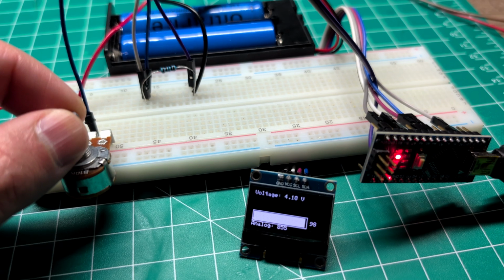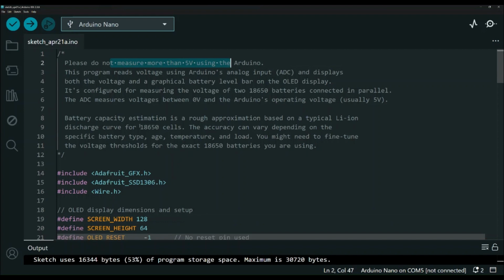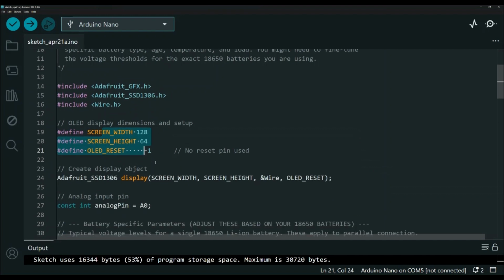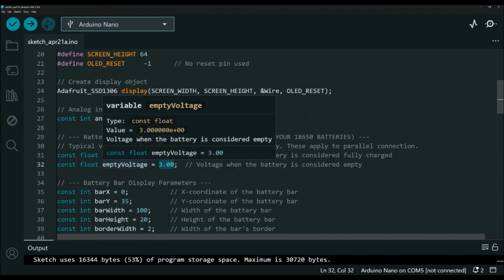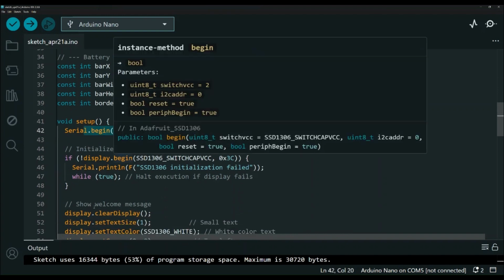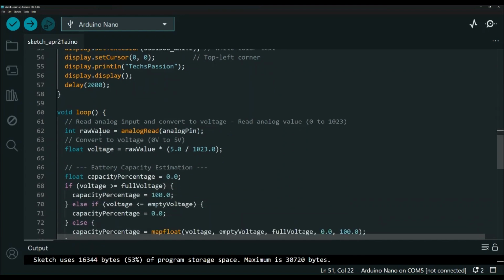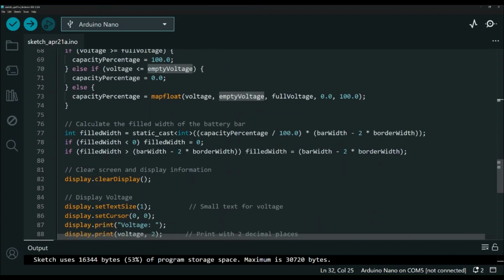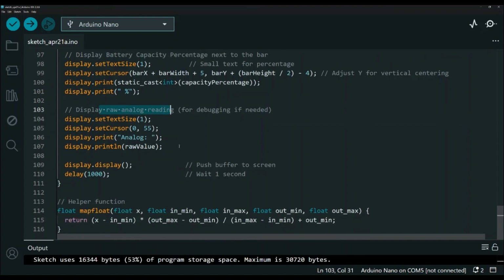Battery Voltage & Capacity Estimation Using Arduino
Thank you for your support, I greatly appreciate it :)

I want you to get the best deal so DO NOT use my link unless it's the same price for you then consider my Amazon Store affiliate link, meaning that, at no additional cost to you, I may earn a commission (Thank you):